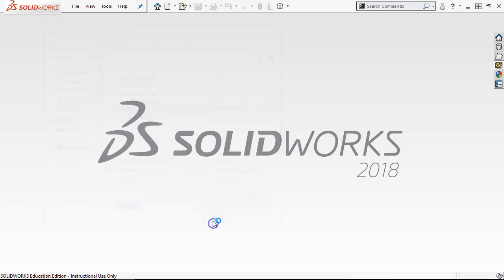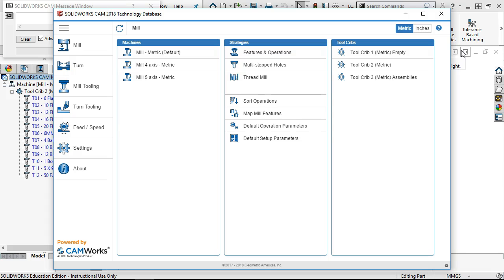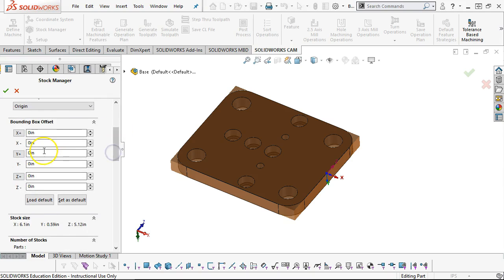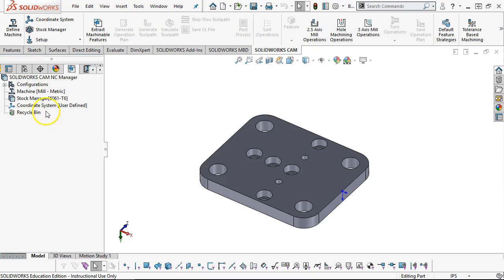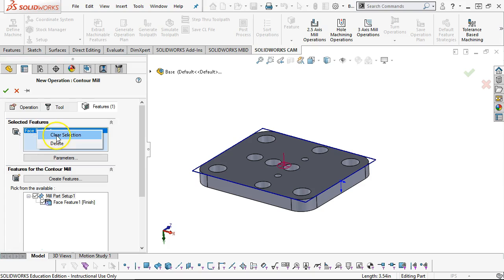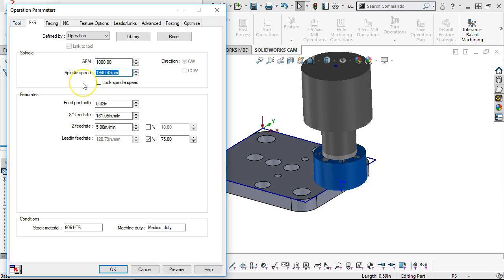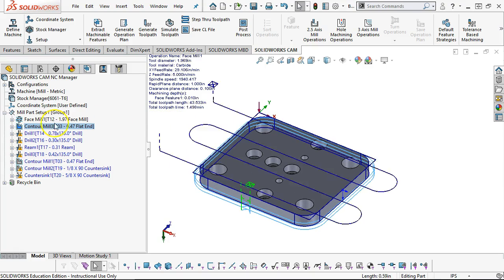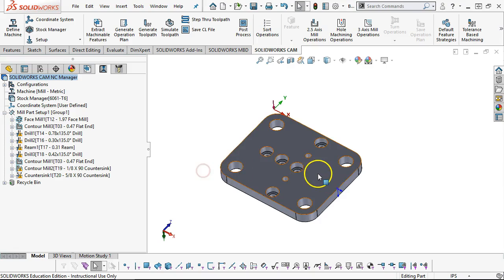20140424 CF Base SW CAM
Solidworks CAM overview